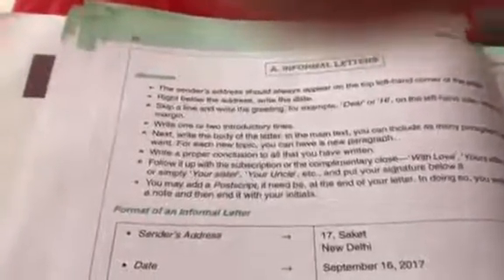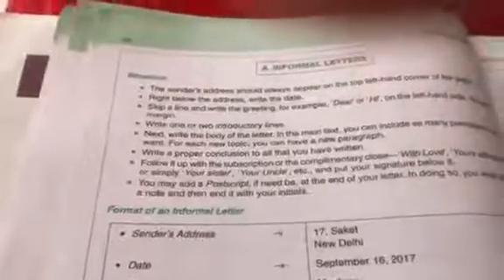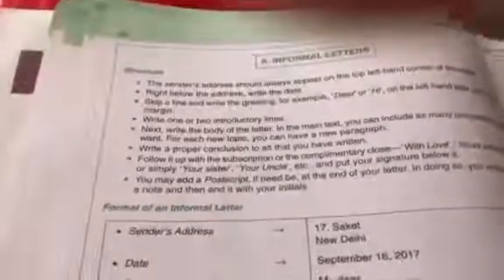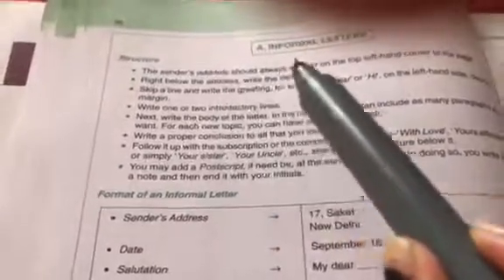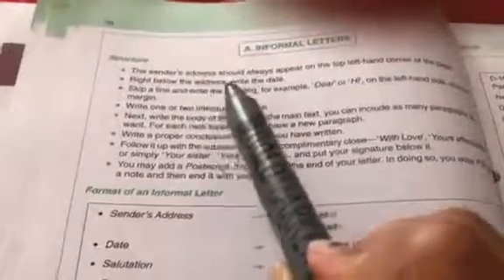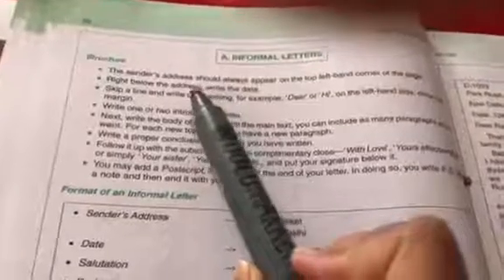letter writing video for class 8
Document from Mrs Sonalee Bhardwaj